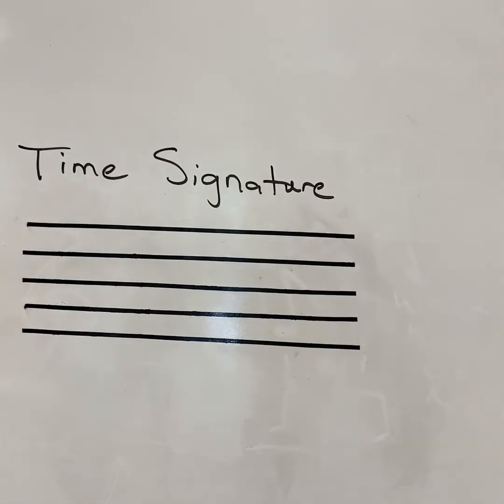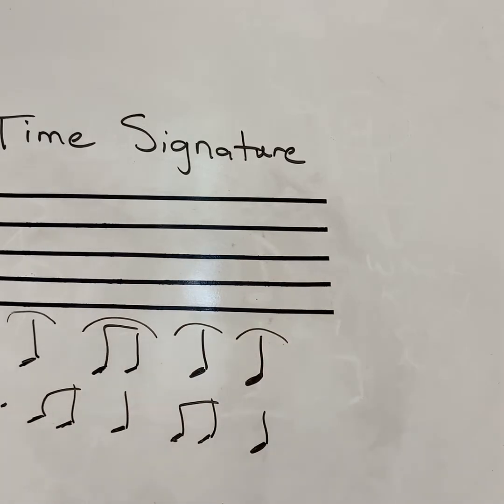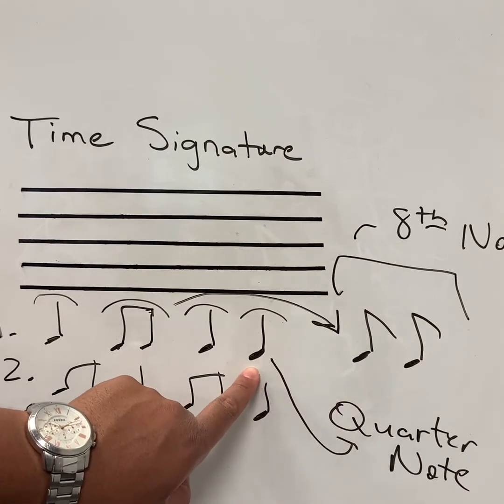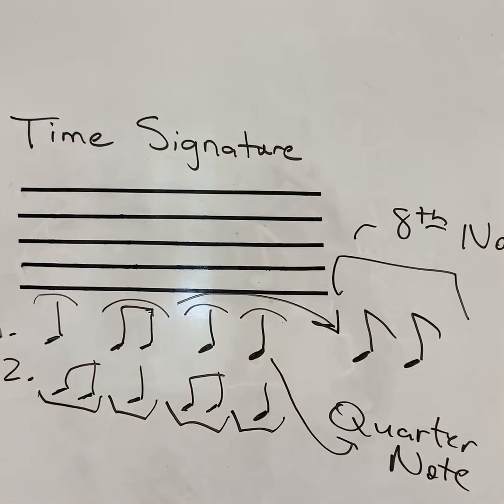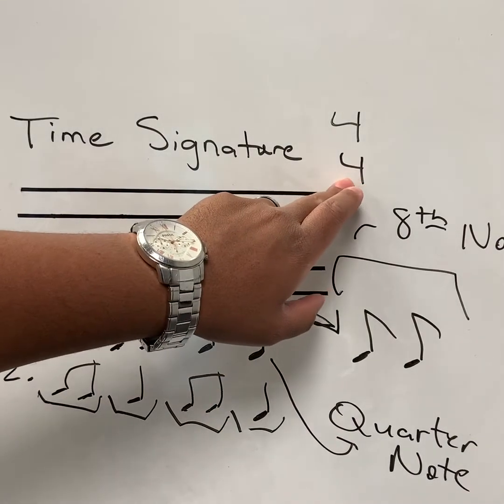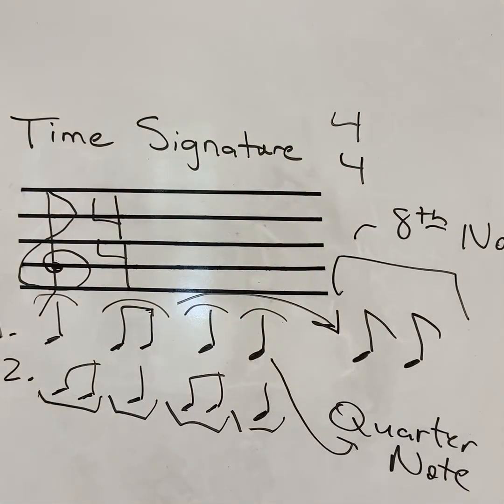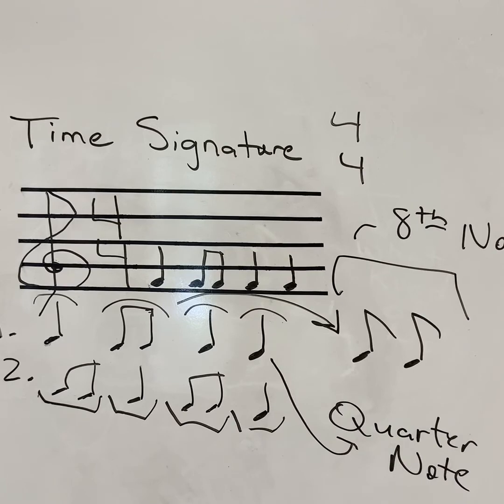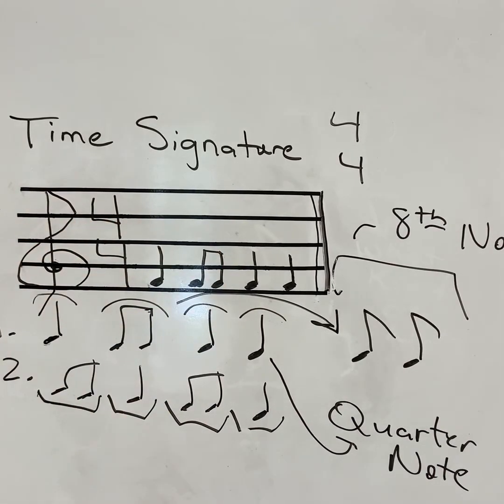Elementary Music 4.1 (Learn to Count! - Note Values#1)